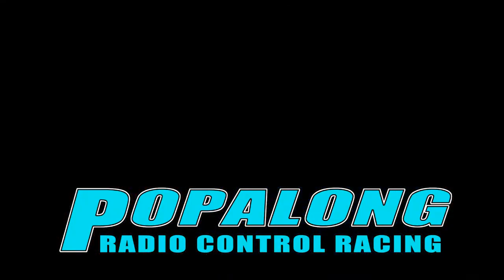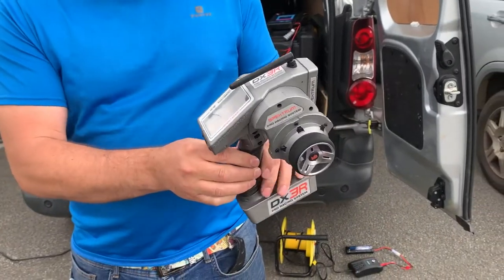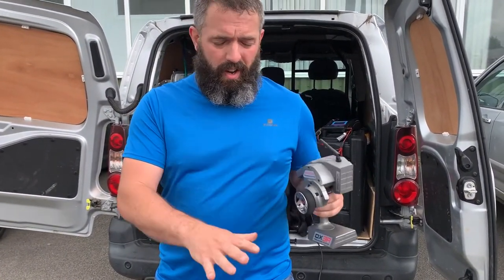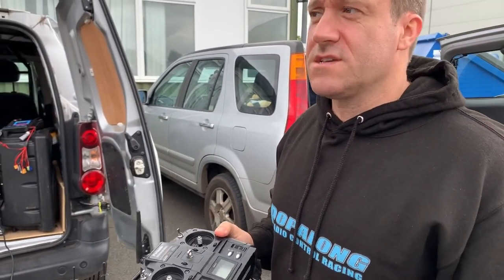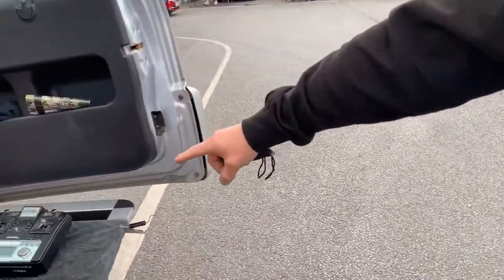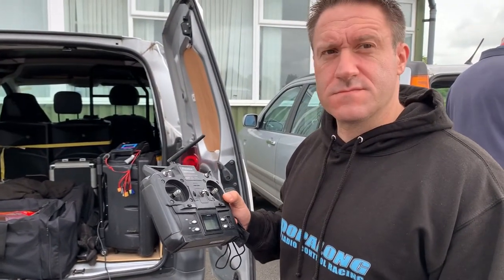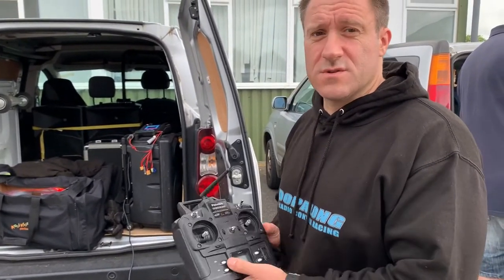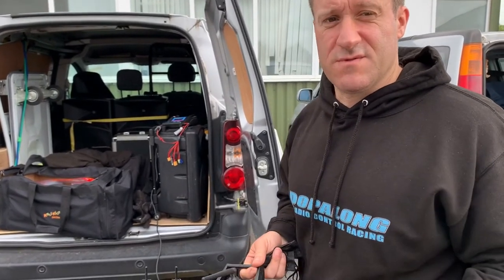Best RC car transmitter - wheel or sticks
What is better the old school sticks or the revolutionary trigger wheel transmitter...well there are different entry points with both types of transmitter.
From the RTR triggers transmitters which most people own to highly adjustable fully custom multi car transmitters there are different sets to fit almost any budget.
when it comes to wheel/trigger compared to sticks, it is down to personal preference. what is better the xbox or the Playstation. I could make a case for both being the best.